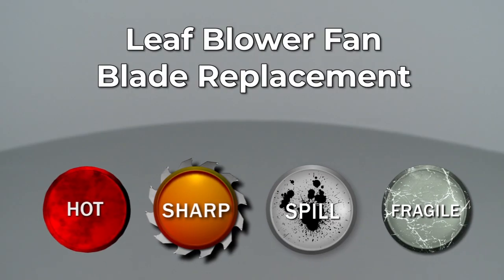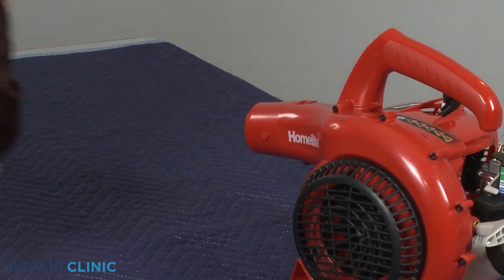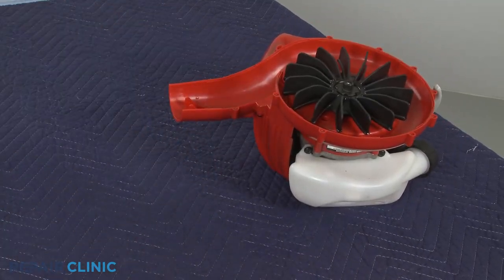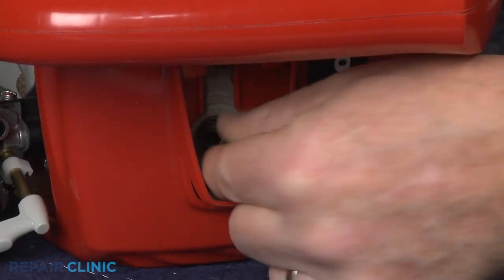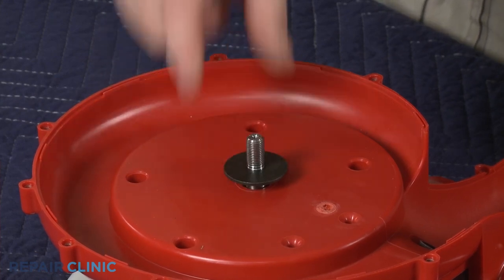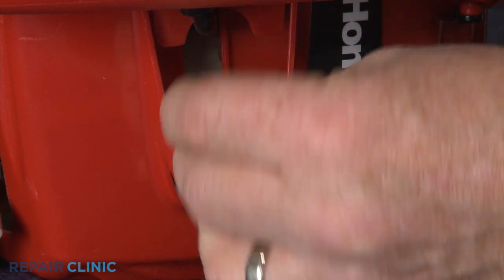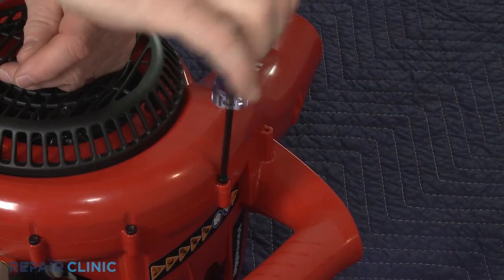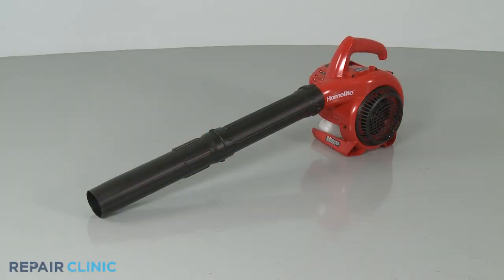Homelite Leaf Blower Fan Blade Replacement (521308003)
This video provides step-by-step instructions for replacing the fan blade on UT09526 Homelite leaf blowers. The most common reason for replacing the fan blade is if it is damaged, causing the leaf blower to have little or no suction from the fan.

All of the information in this fan blade replacement video is applicable to the following brands: Ryobi & Homelite.

Tools used: T-20 Torx bit, flat-head screwdriver, ¾-inch socket or a Spark Plug Wrench, half-inch socket or wrench.